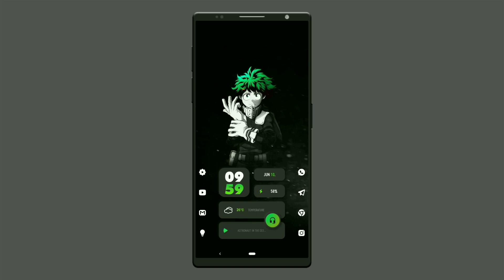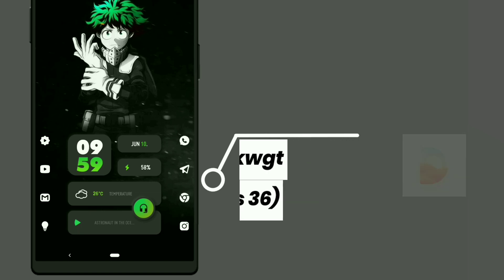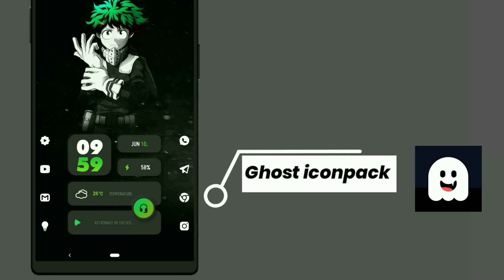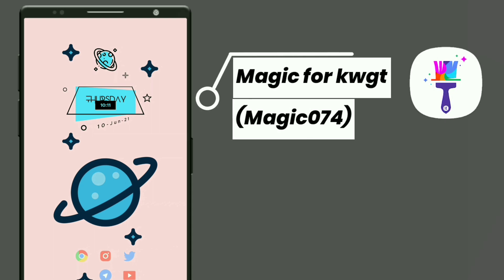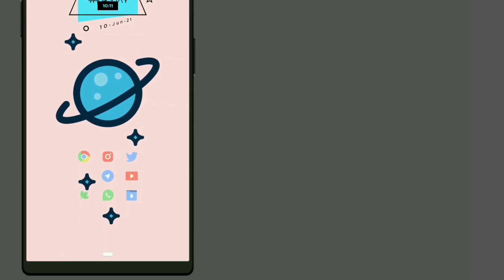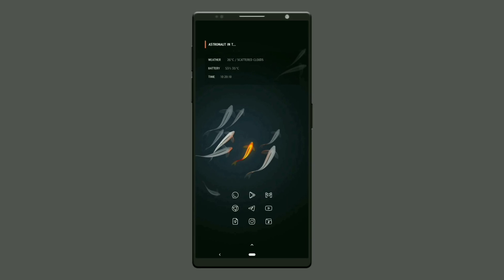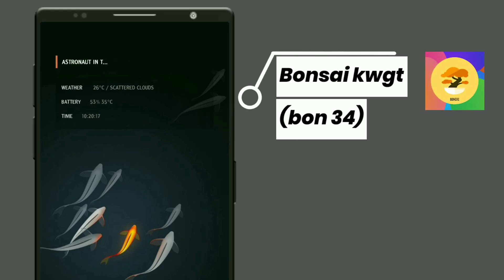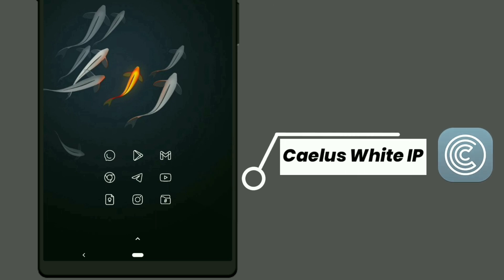Best Nova Launcher Setup Ep 17 | izuku Midoriya | Minimal Android Setup | Android Customization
Welcome to androcustomizer, this setups can be applied to all android phones if you don't know how to apply scroll down for the tutorial playlist

1. izuku midoriya
2. Saturn
3. fish

jump to
0:00 setup preview
0:25 my hero academia
0:51 Saturn
1:19 fish

1. izuku midoriya//

2. saturn//

3. fish//